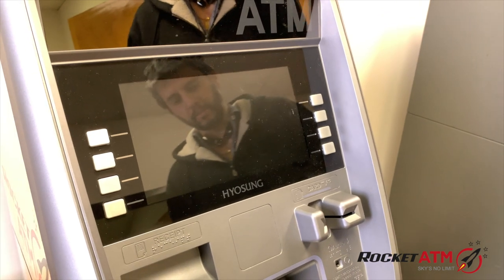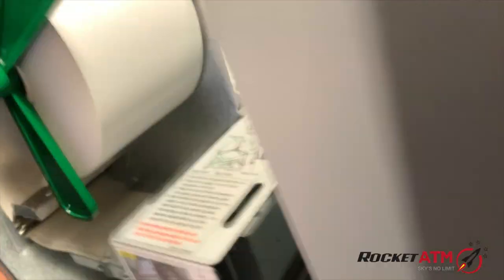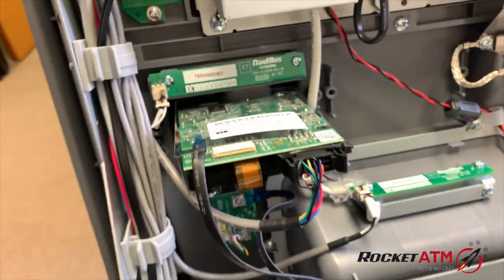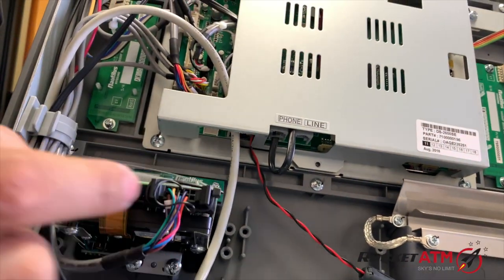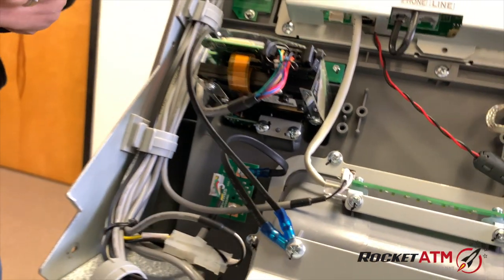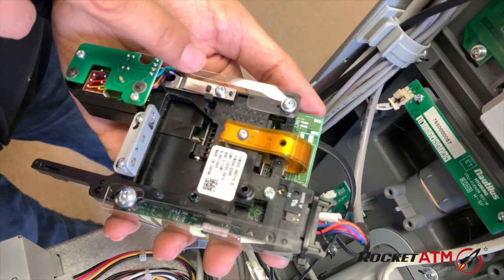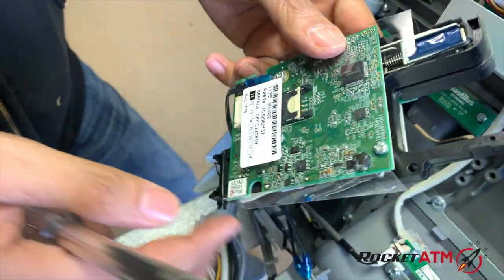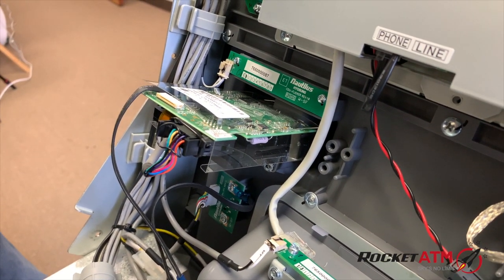Hyosung Card Reader Cleaning